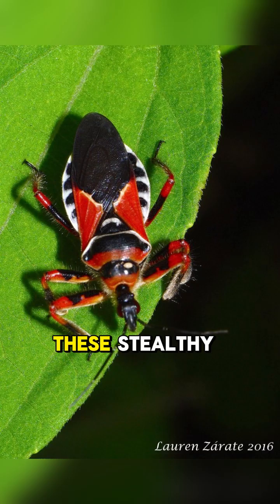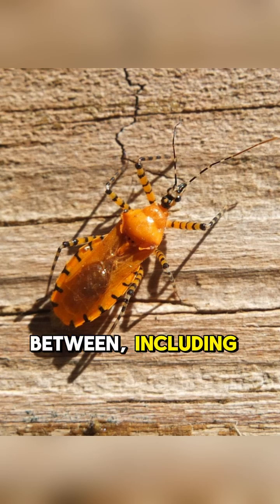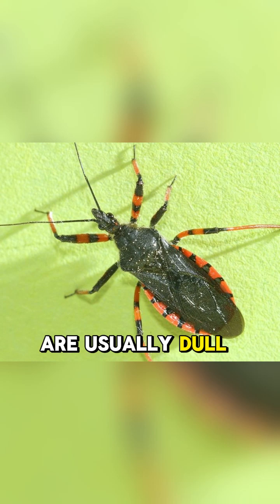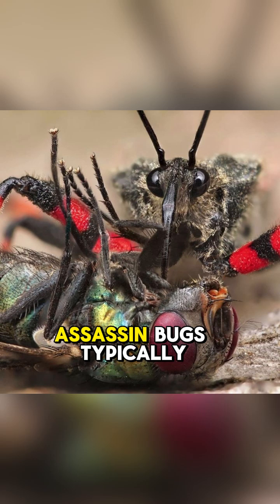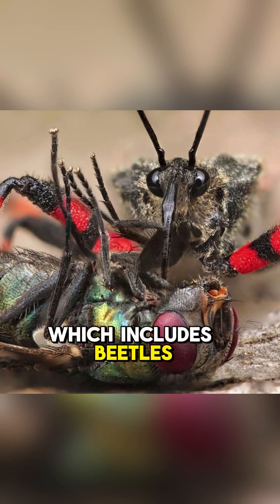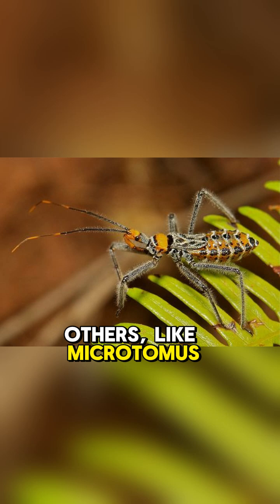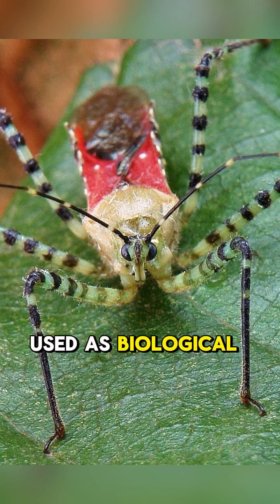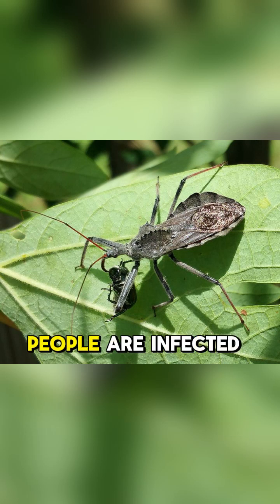Assassin Bug insects animals nature bug invertebrates fypシ゚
Assassin bugs, from the family Reduviidae, are stealthy insect predators with over 7,000 species worldwide, thriving in diverse habitats from tropical rainforests to deserts, including North America, Africa, and Asia. Ranging from 0.2 to 1.6 inches, they sport elongated bodies, narrow heads, and colors from dull brown to vibrant reds or greens. Their hallmark is a curved, needle-like proboscis used to stab prey—think beetles, caterpillars, or flies—injecting paralytic enzymes that liquefy insides for slurping. Some, like the kissing bug (Triatoma spp.), feed on vertebrate blood, including humans, potentially spreading Chagas disease in Latin America.

Masters of ambush, they use tactics like “sticky traps” (coating legs with resin to catch prey) or mimicry; the wheel bug (Arilus cristatus) has a cog-like crest to deter predators. Others, like Microtomus spp., lure ants with chemical baits. Solitary except during mating, females lay eggs in clusters on plants or soil, hatching nymphs that molt five times to adulthood in weeks to months. Lifespan varies, typically 6–12 months.

Ecologically vital, they control pest populations, benefiting agriculture—Zelus spp. are used against crop-damaging bugs. Most are harmless to humans, but some, like kissing bugs, bite painfully and transmit parasites affecting 6–7 million people annually. Not listed by IUCN (too diverse), they face habitat loss but adapt well. Their gruesome feeding and ninja-like stealth make them nature’s hitmen, ideal for viral shorts.